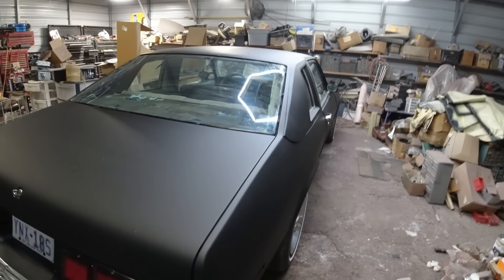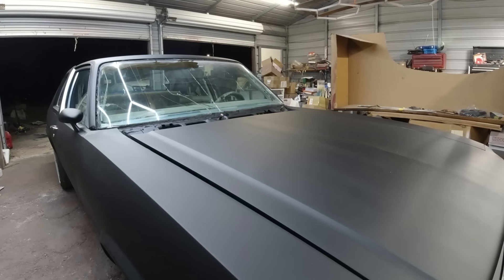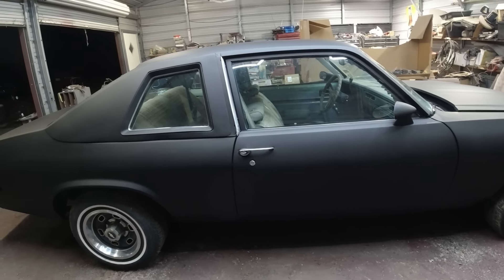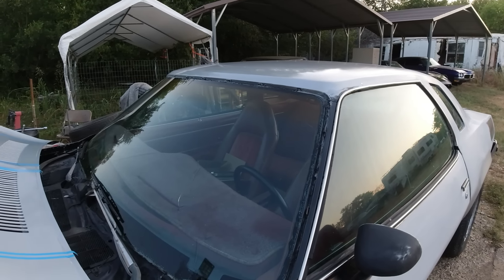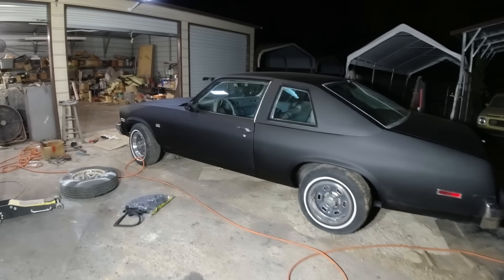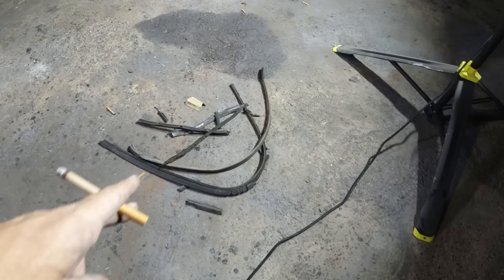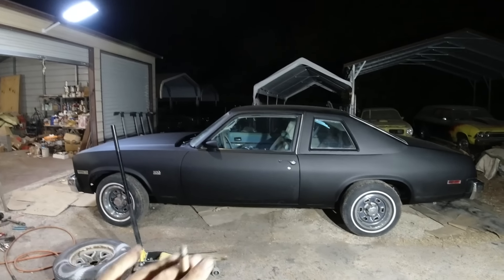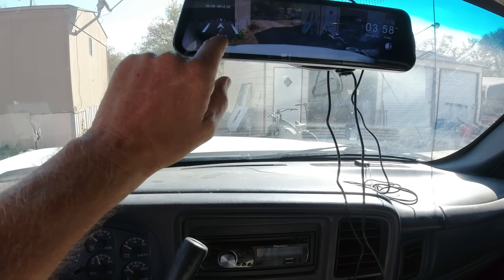1978 V8 "Hot Rod" Nova #10. Put together. How to Windshield. Wolfbox Dash Cam Install on Avalanche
In this video I put together the 78 Nova after paint. I put on new weatherstripping. I show how I install a new windshield. I then install and do a review on a Wolfbox G900 Pro Dash Cam.

WOLFBOX G900Pro 12MP WiFi Touch Screen Rear View Mirror Dash Cam Smart Mirror

Mead, Oklahoma.
73449